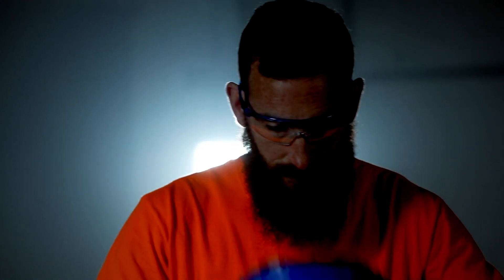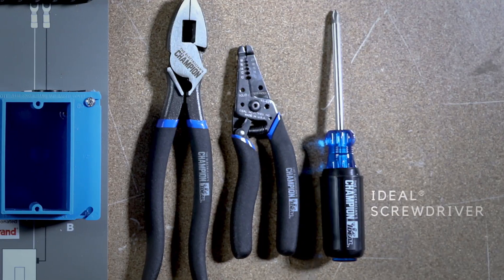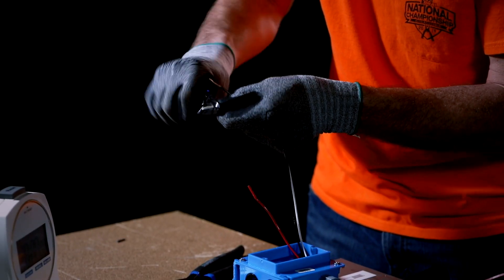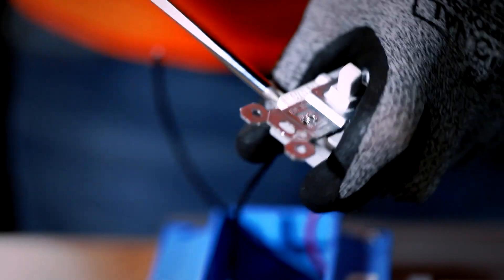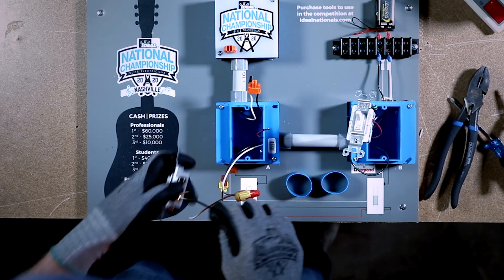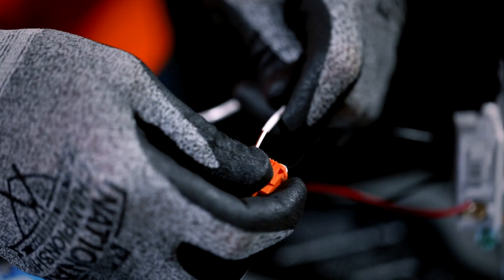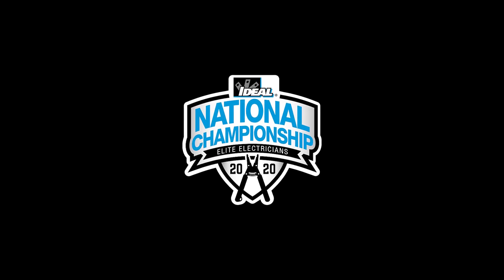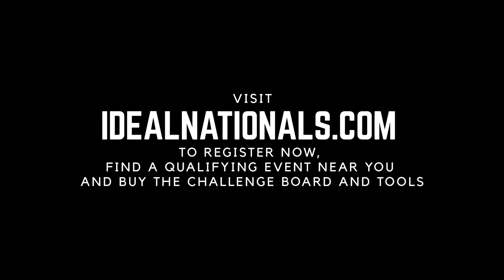Qualifying Round How-To | 2020 IDEAL National Championship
Here's the step-by-step guide to completing the 2020 board for the IDEAL National Championship.

Good luck. Have fun. And we'll be seeing you at the IDEAL National Championship!

idealindustries.ca/en/national-championship.html